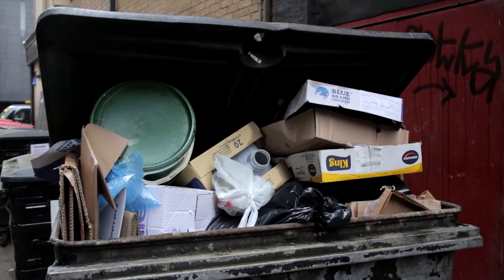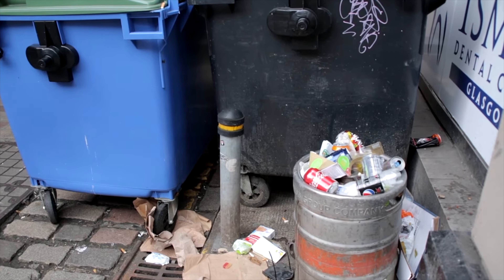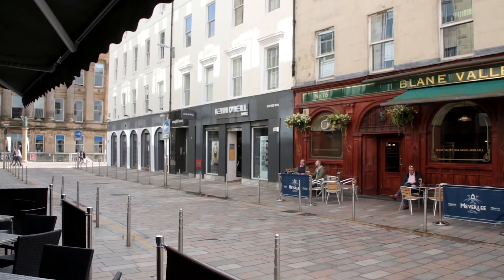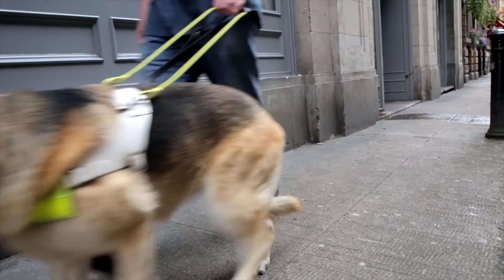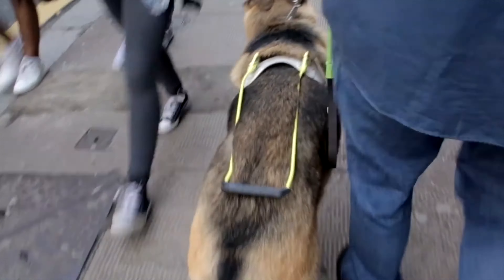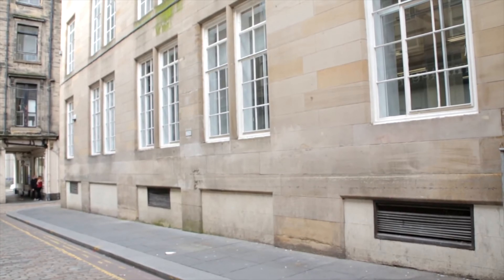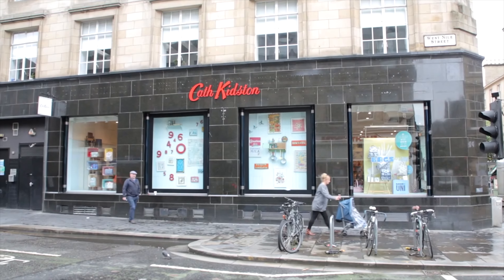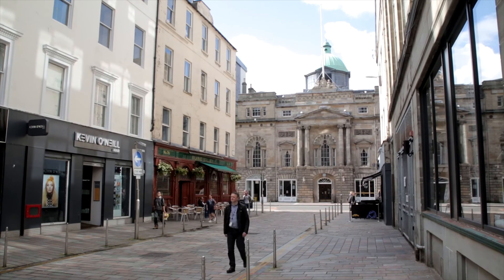Commercial Waste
A film I made in 2017 about the problem of commercial waste and how to resolve it.